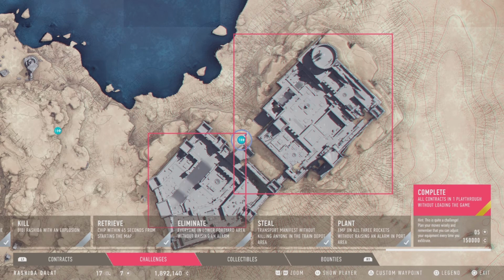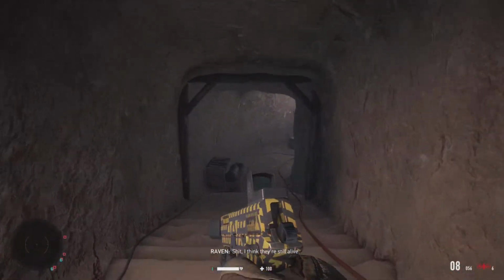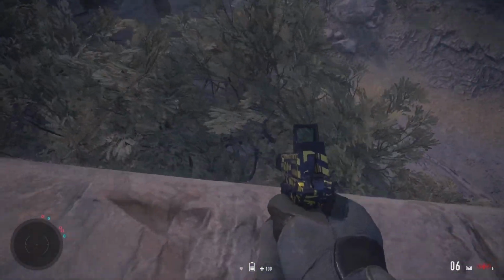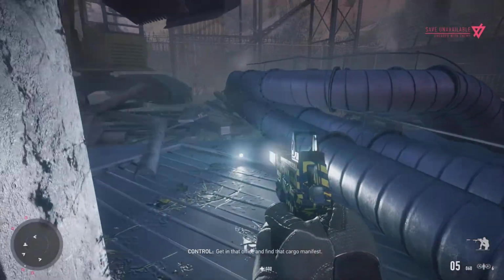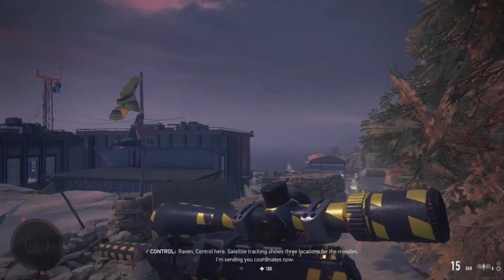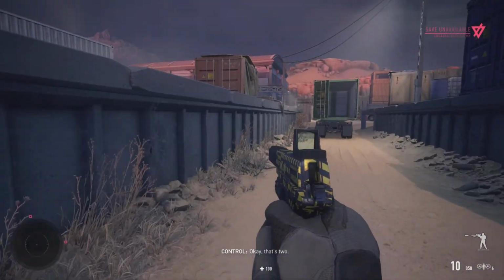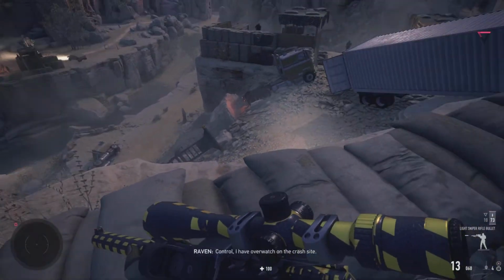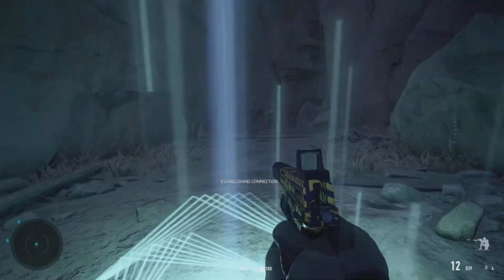Sniper ghost warrior contacts 2 complete all contracts in 1 playthrought without loading the game